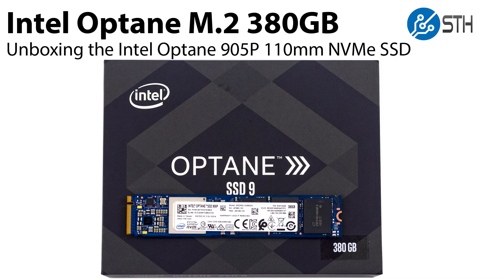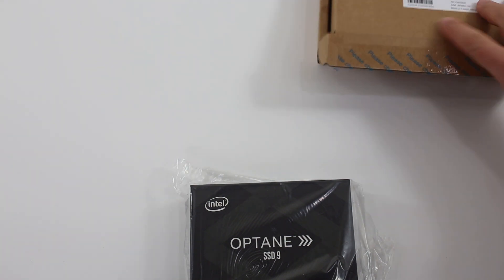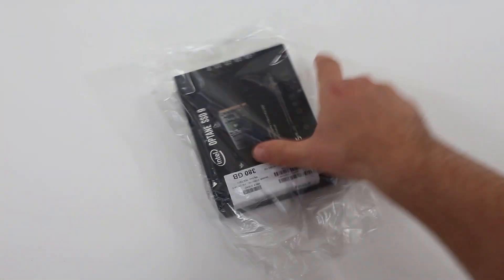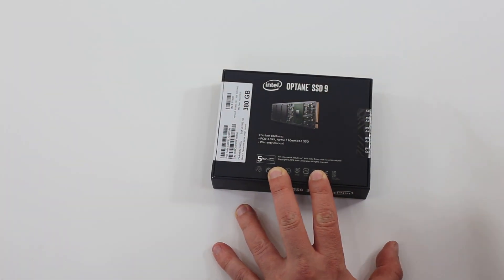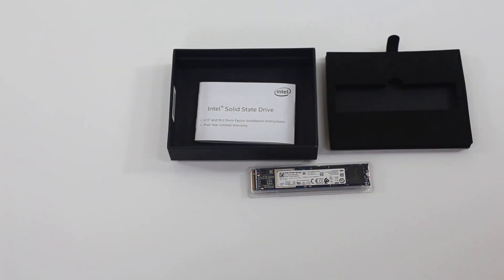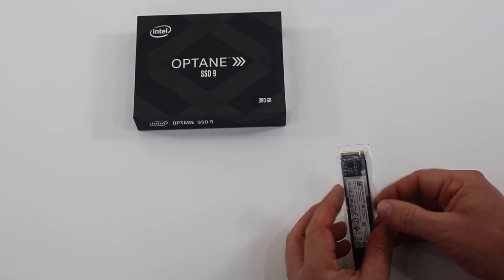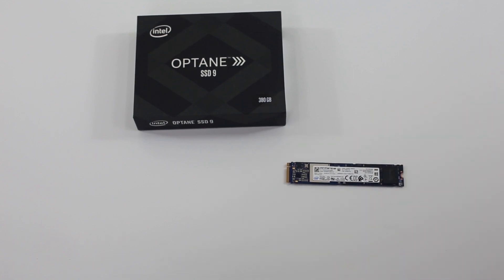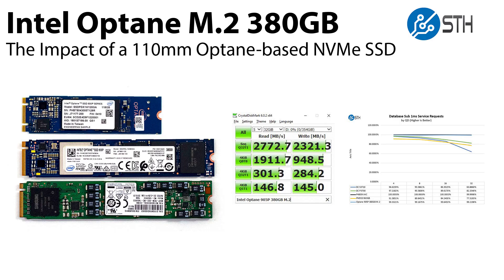Intel Optane 905P 380GB 110mm M.2 NVMe SSD Unboxing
We unbox the Intel Optane 905P 380GB M.2 NVMe SSD. This is perhaps the best high-endurance drive for write logging (e.g. ZFS ZIL/ SLOG) or databases that can fit in a M.2 22110 slot.